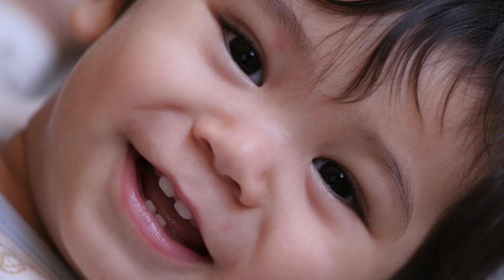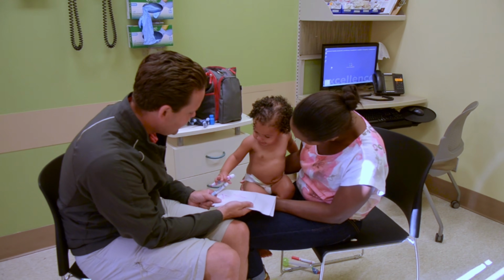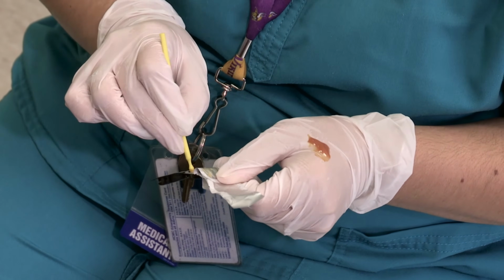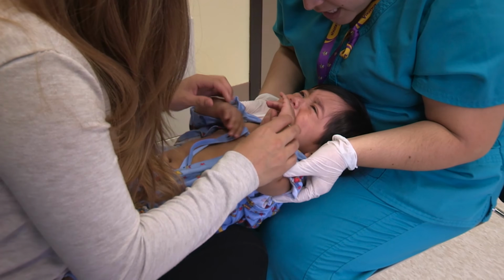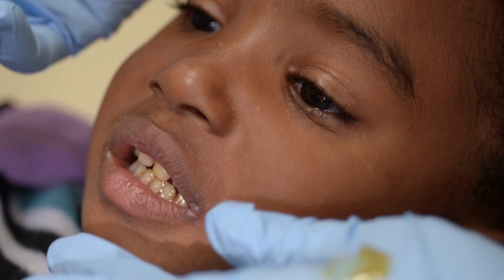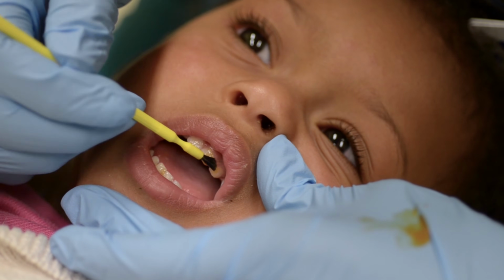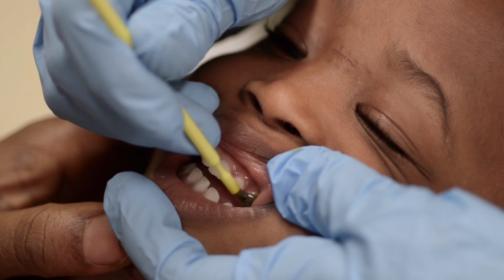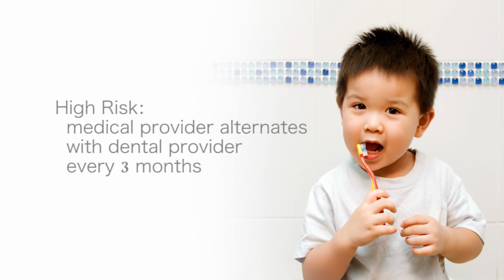I-Smile/Cavity Free Iowa Fluoride Varnish Training - A Medical Provider's Guide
Fluoride varnish is a safe and effective tool in the prevention of cavities. This video reviews why fluoride varnish applications are important for a medical provider to apply, demonstrate the process in the clinic setting, and referral recommendations after application.
This video was originally created by the Minnesota Oral Health Coalition and was adapted for Iowa by funds from the Delta Dental of Iowa Foundation.